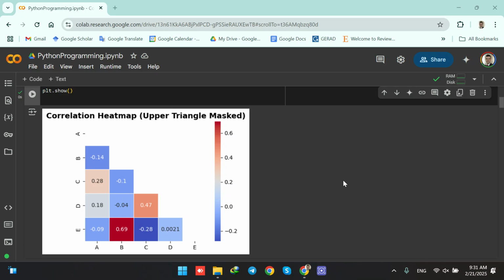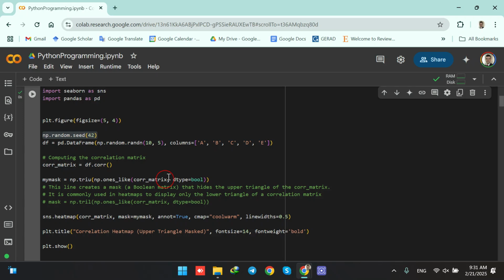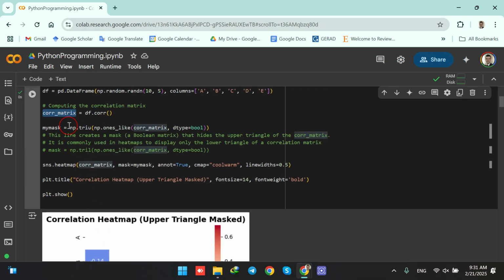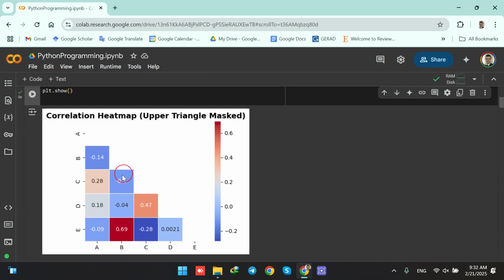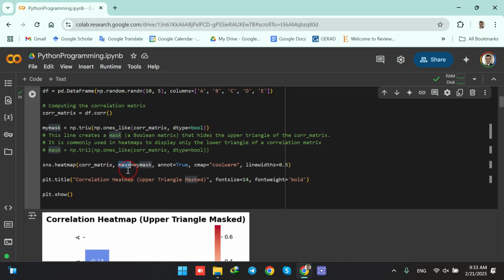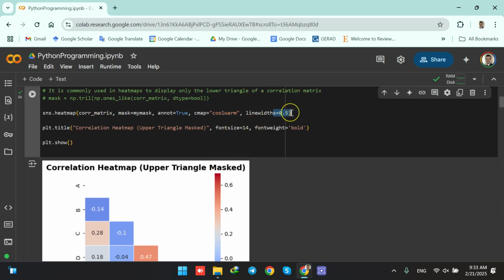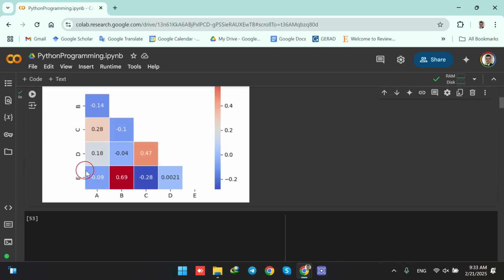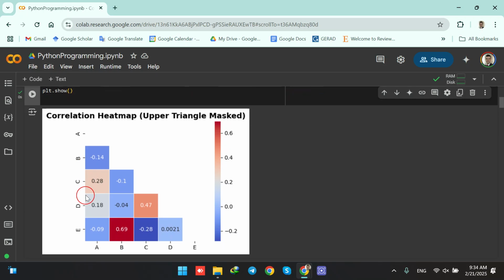How To Illustrate a Correlated Heatmap in Matplotlib in Python?